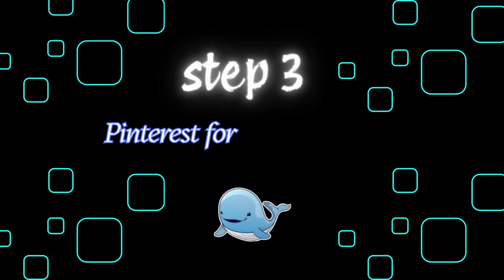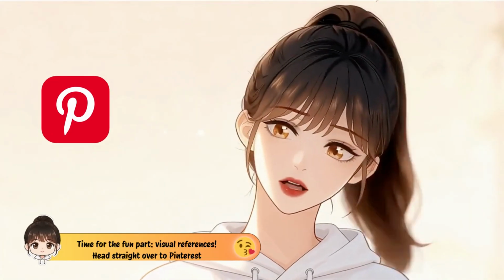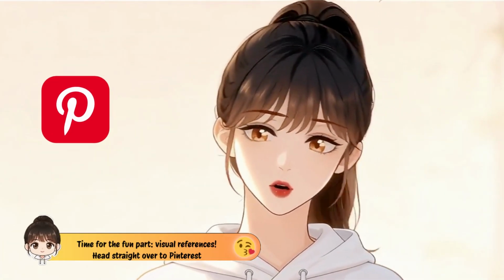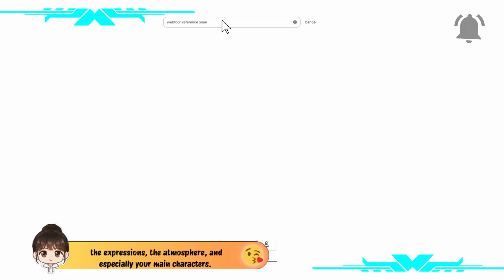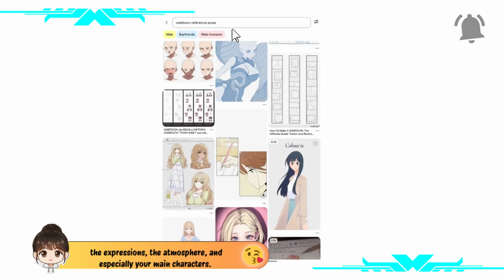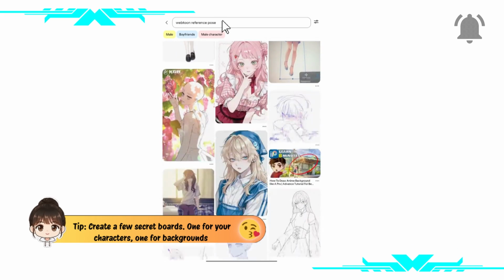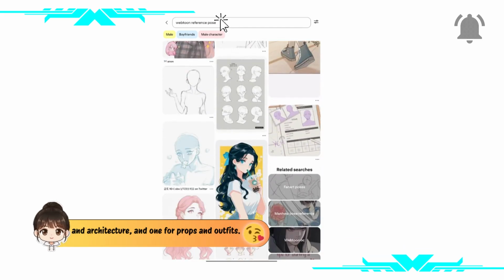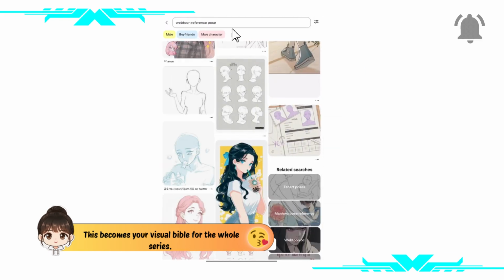How to Make a Webtoon | Step-by-Step Beginner Guide to Start Your Own Webtoon! 🎨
Welcome to the Ultimate Webtoon Beginner Guide for 2025!
If you’ve ever dreamed of making your own webtoon but didn’t know where to start — this video is exactly for you! 💫

In this video, I’ll walk you through every single step I took to start my webtoon — from story writing and character design to art tools, consistency tips, and even how to earn money from your webtoon. Whether you’re using Ibis Paint, Clip Studio Paint, or Krita, this guide will save you months of trial and error!

💎 ✨ What You’ll Learn in This Video:

 Intro
Step 1: Find Your Story (with AI help!)
 Step 2: Organize Your Script
Step 3: Use Pinterest for Visual Inspiration
Step 4: Best Drawing Tools for Webtoon Artists
Step 5: Practice Drawing & Improve Anatomy
Step 6: The Secret to Finishing — Consistency
Step 7: Monetize Your Webtoon in 2025!

💡 Tools & Resources Mentioned:

AI Tools: ChatGPT, Gemini, Copilot, Perplexity

Art Apps: Ibis Paint, Clip Studio Paint, Krita, Procreate, Paint Tool SAI

Books: Morpho Series, Freehand Figure Drawing, Anatomy by Taco, Kawaii Sensei

🎨✨The Ultimate Webtoon Story Prompt (Copy & Use This!)

Prompt:

🪄 I want to create a unique and engaging webtoon story for 2025.
Please help me brainstorm a detailed concept including:

1. Genre (choose 1 or mix, e.g. fantasy + slice of life, sci-fi + romance, or mystery + psychological)

2. Main characters (names, personalities, and goals)

3. Plot summary (core conflict + emotional theme)

4. Setting (world style — futuristic city, ancient world, or school life)

5. Art vibe (soft pastel, neon cyberpunk, dreamy fantasy, etc.)

6. Title suggestions (3–5 creative name ideas)

7. Episode 1 outline (how to start strong and hook readers)

Keep it cinematic, emotional, and beginner-friendly to draw readers in.

🎯 Bonus: Add 3 unique twists that make the story stand out from typical webtoons!

how to make a webtoon,
webtoon beginner guide,
webtoon 2025,
how to start a webtoon,
webtoon tutorial,
webtoon step by step,
make your own webtoon,
how to draw webtoon,
webtoon tips and tricks,
webtoon ai tools,
learn to draw webtoon,
digital art tutorial,
how to become a webtoon artist,
webtoon creator tips,
ibis paint tutorial,
clip studio paint webtoon,
how to publish on webtoon,
webtoon creator journey 2025,
how to make money from webtoon,
webtoon monetization 2025